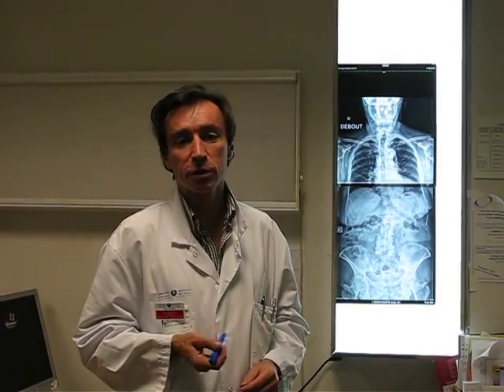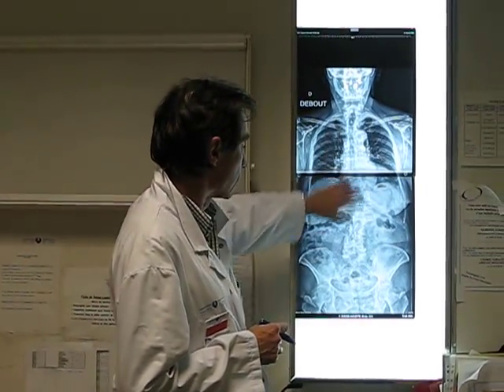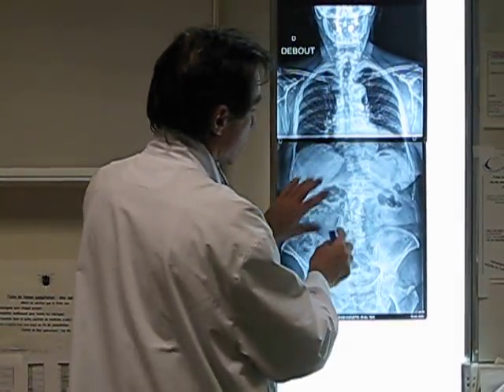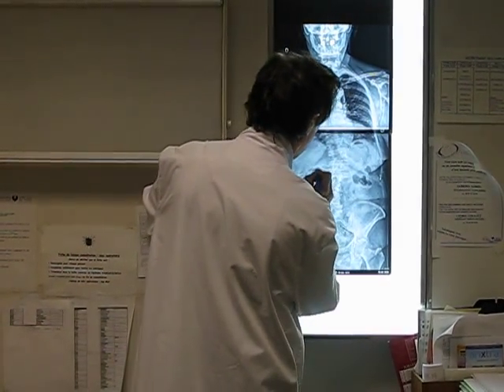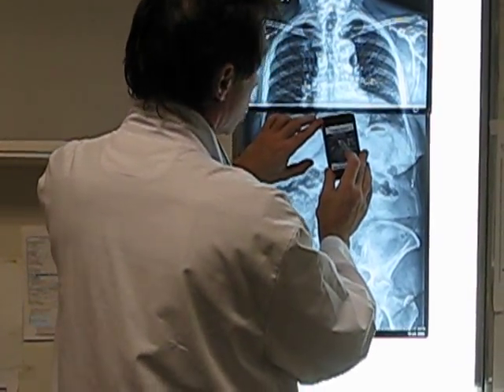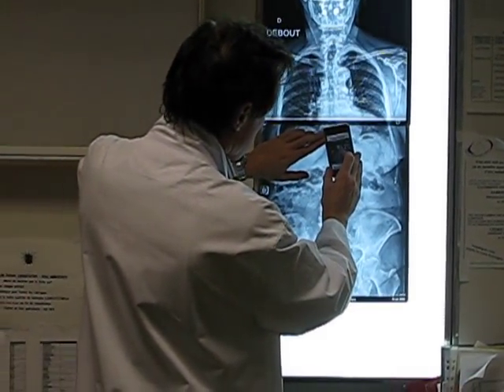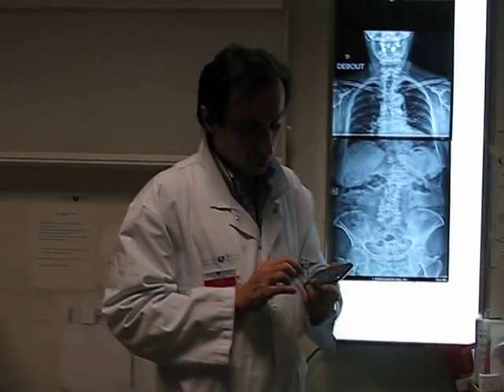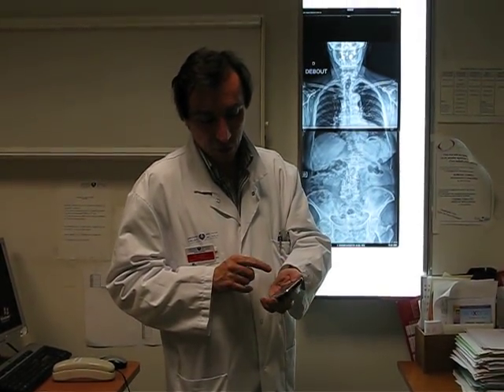CobbMeter.en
This is a short presentation of the functioning and handling of the "CobbMeter" iPhone application, a small medical tool designed to measure effectively Cobb angles in scolioses and different spine conditions. This app was designed with spine care professionals in mind and hopes to facilitate their daily work with handling spinal curves and fractures